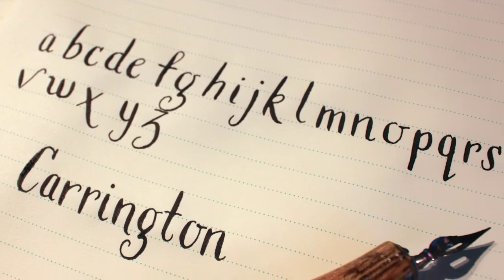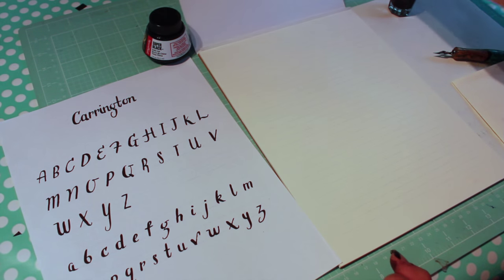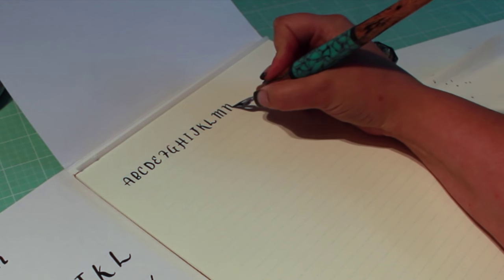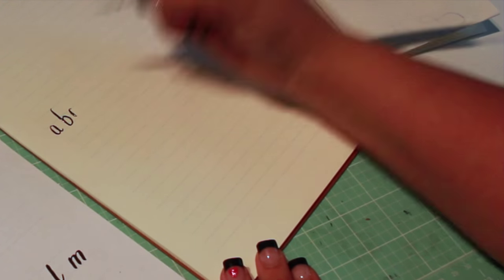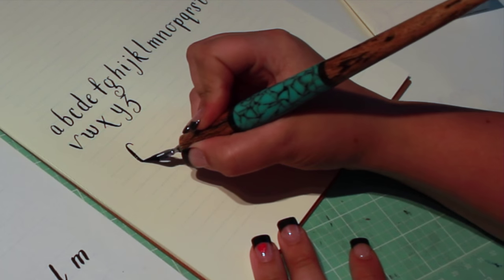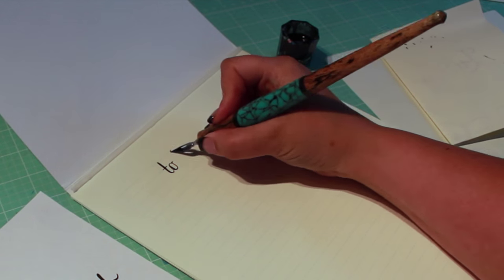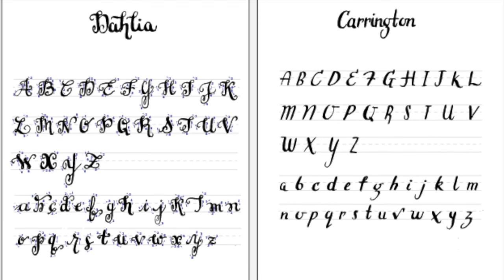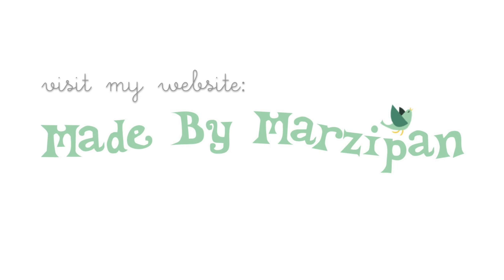Learn Modern Calligraphy: Carrington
Add a new lettering style to your modern calligraphy with this free printable guide! "Carrington" is a clean print style with a bit of a retro vibe, and looks beautiful paired with a flourish alphabet. Intended for use with a dip pen.